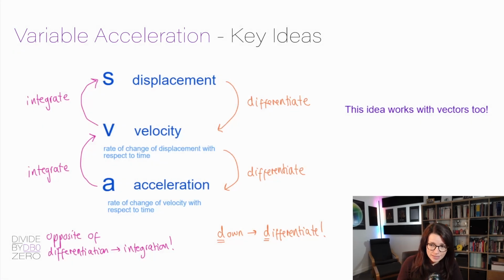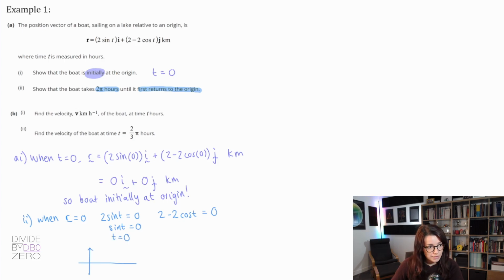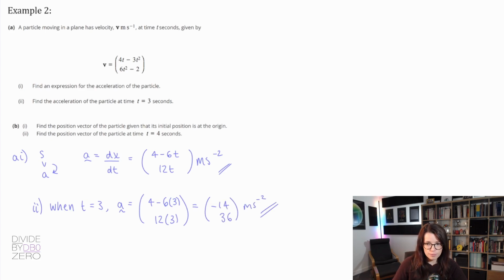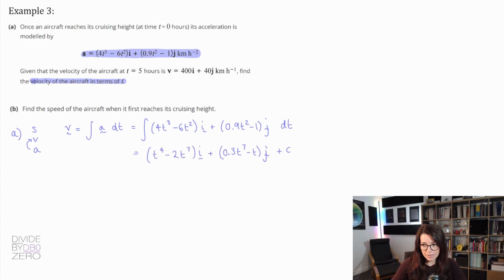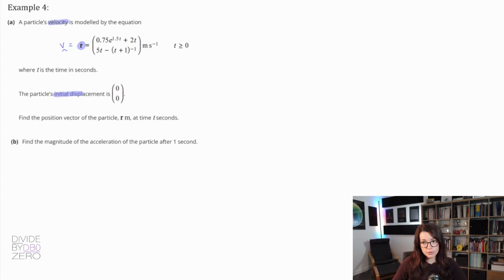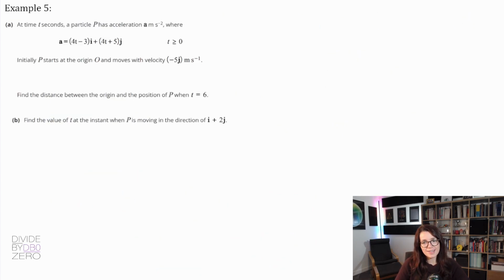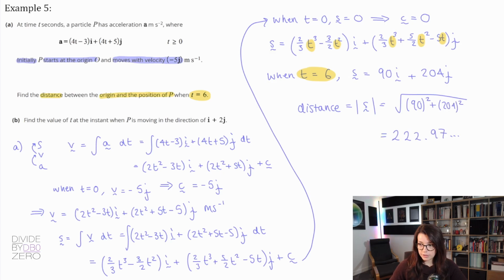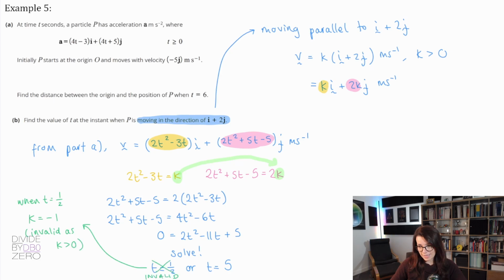Variable Acceleration (using calculus) with Vectors | A Level Year 2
This video is part of my A Level Mechanics series which tackles mechanics topics you'll encounter during Year 1 and Year 2 of your A Level course.

In this video I talk through variable acceleration with vectors, which you'll usually come across in Year 2. This topic involves using calculus (differentiation & integration) to move between displacement, velocity and acceleration.

Chapters:
00:00 Intro
00:24 Variable Acceleration - Key Ideas
00:51 Dot Notation
01:21 Example 1
03:37 Example 2
05:45 Example 3
07:59 Example 4
10:15 Example 5
14:42 Outro